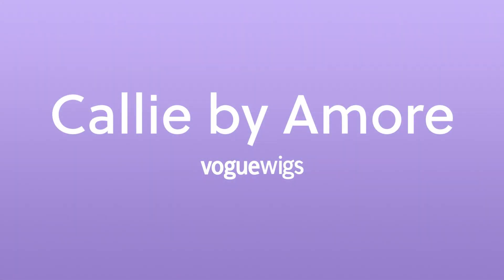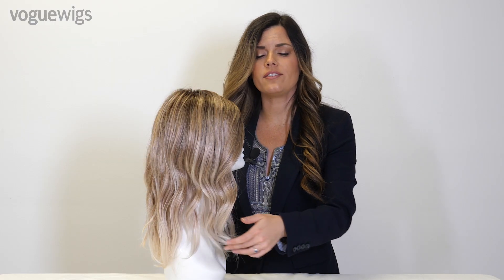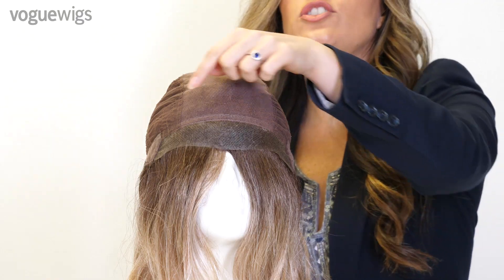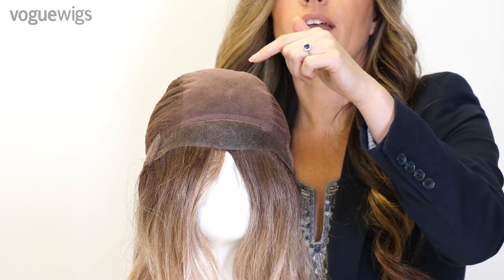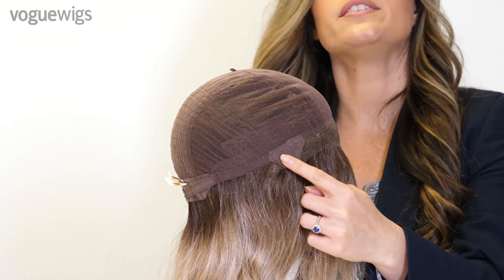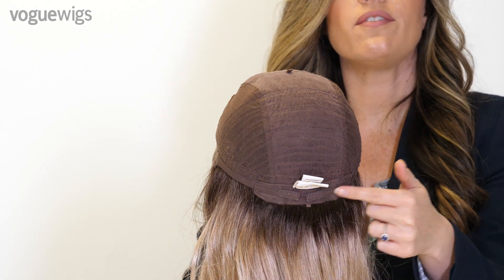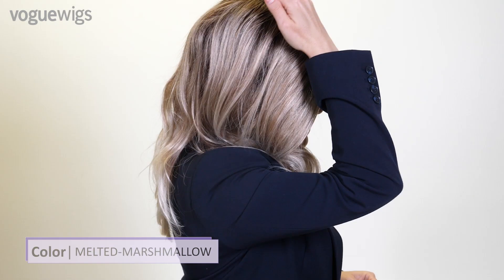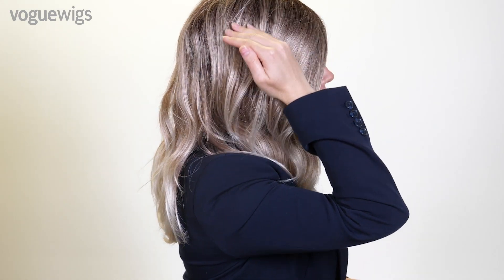Callie by Amore | VogueWigs | Shay's Wig Review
To view the Callie on Shay, go to 2:03 of the video.
Hooray for Wig Wednesday! Shay reviews Callie from the Amore Collection by Rene Of Paris.